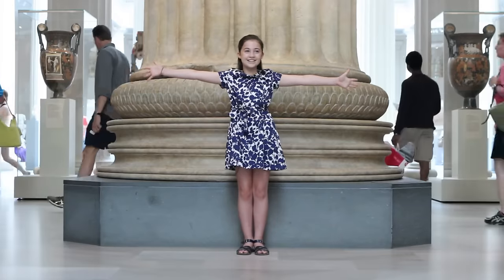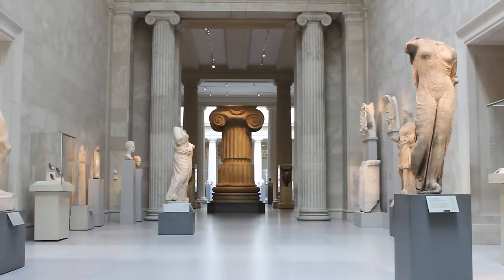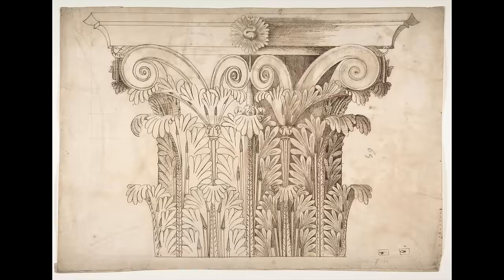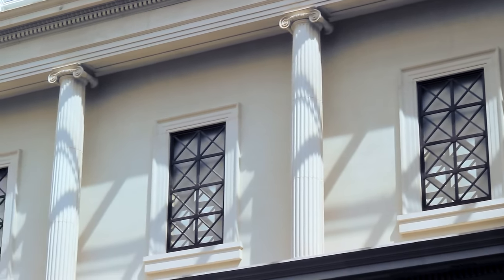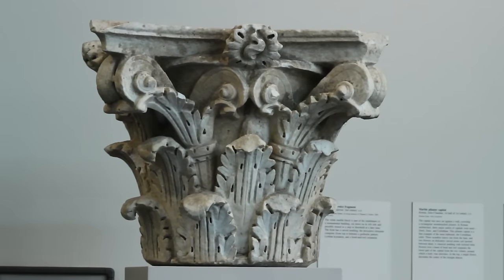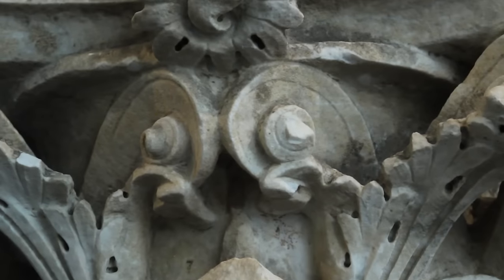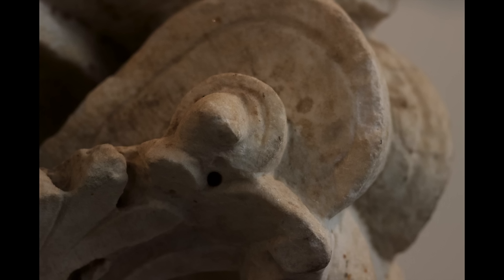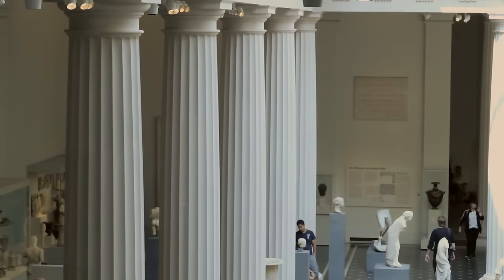How Do You Recognize Ancient Greek Architecture?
Doric, Ionic, and Corinthian—oh my! Build on your knowledge of Greek columns with Ella, age 10, and find out why ancient Greek architecture is still so popular today.

Credits

MetKids is a digital feature made for, with, and by kids!

MetKids Contributor: Ella

Featured Artwork:
Marble column from the Temple of Artemis at Sardis

Special thanks to the Department of Greek and Roman Art.

Closed captioning for this video is available in ten additional languages:

MetKids— كيف يمكنني أن أتعرف على العمارة اليونانية القديمة؟
MetKids—我们怎样识别古希腊建筑？
MetKids—Comment reconnaître l’architecture de la Grèce antique ?
MetKids—Wie kann ich antike griechische Architektur erkennen?
MetKids—Come Posso Riconoscere L'antica Architettura Greca?
メットキッズ—古代ギリシャ建築をどう認識できますか？
MetKids—어떻게 고대 그리스 건축 양식을 알아볼 수 있을까요?
MetKids—Como posso reconhecer a arquitetura grega antiga?
MetKids—Как я могу отличить архитектуру Древней Греции?
MetKids: ¿Cómo reconocer la arquitectura griega?

Supported by Bloomberg Philanthropies.